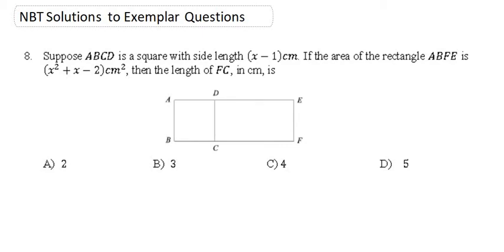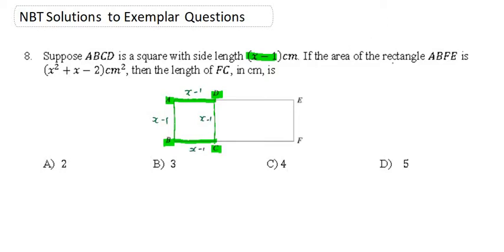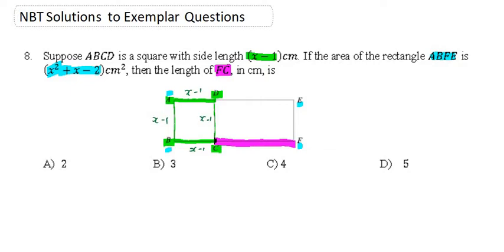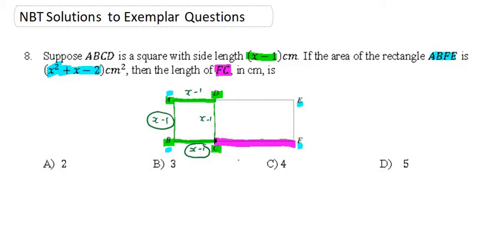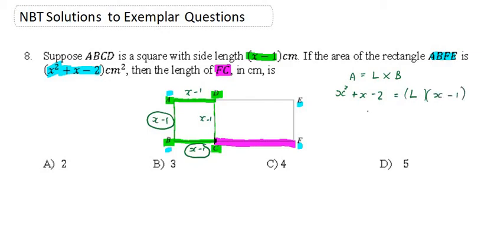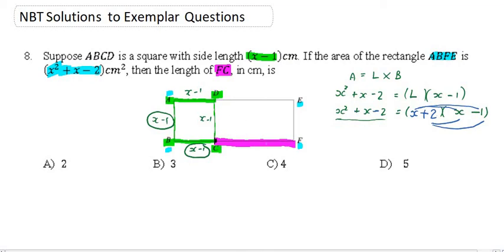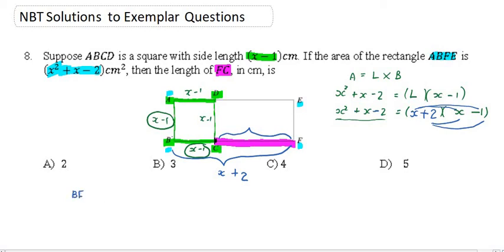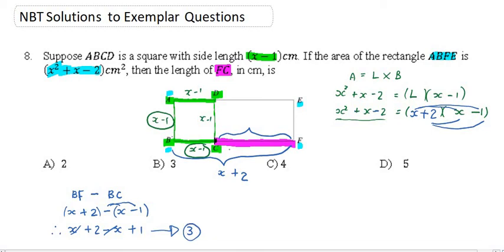QUESTION 8 NBT SOLUTIONS TO EXEMPLAR QUESTIONS